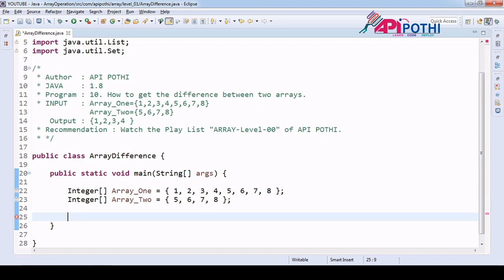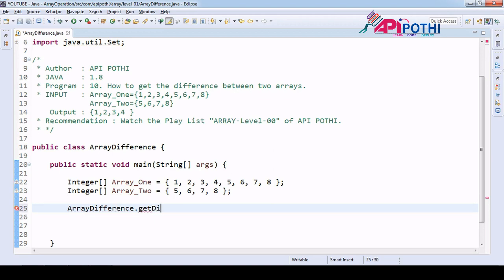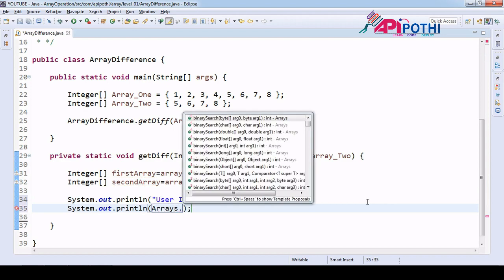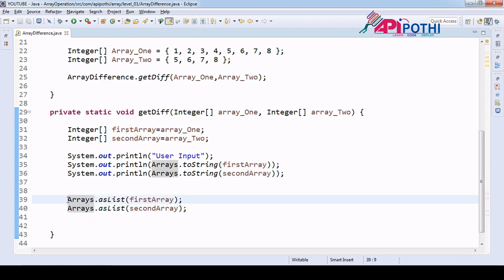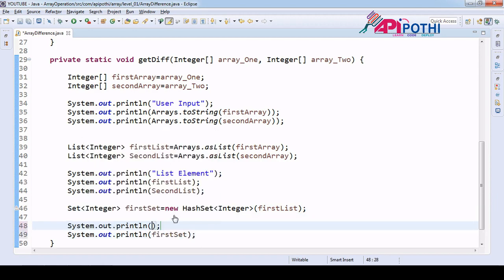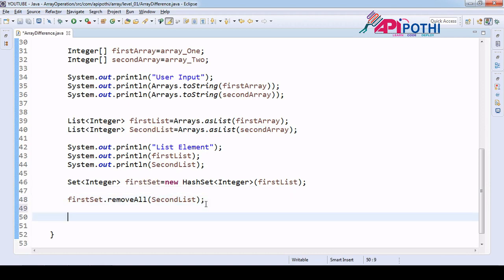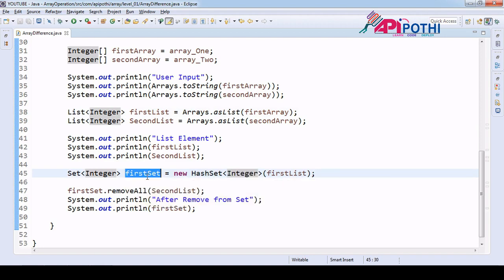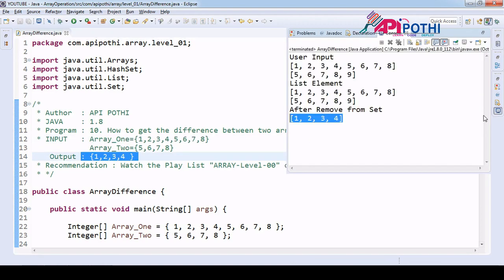10 How to get the difference between two arrays